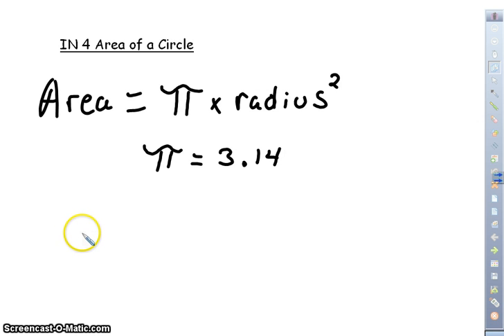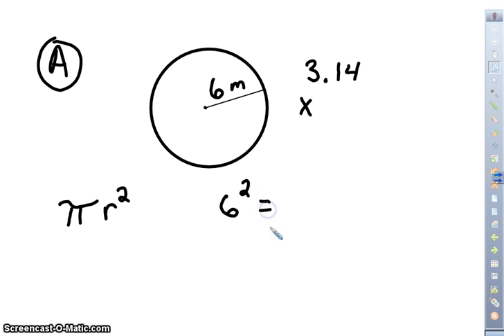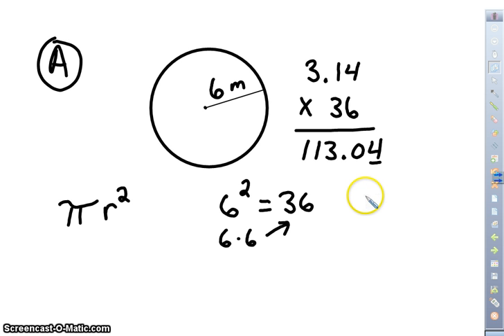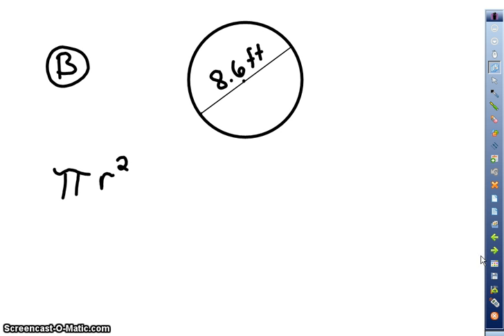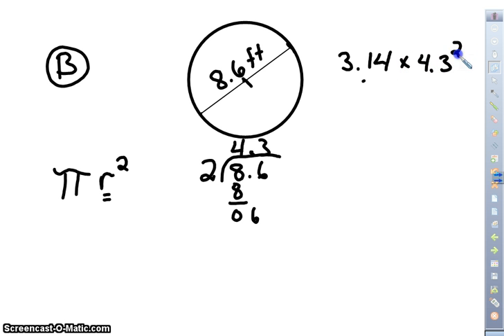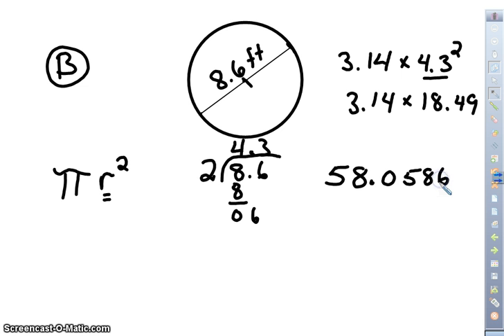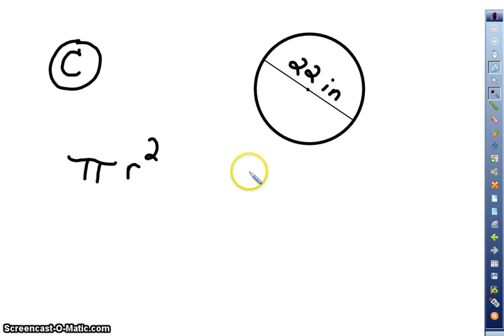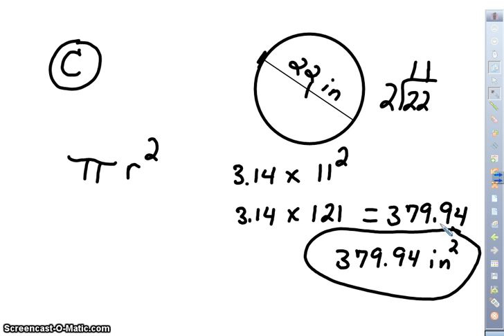Academic- IN lesson 4 for 1/5/12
Please view and take notes for Thursday nights assignment 1/5/12